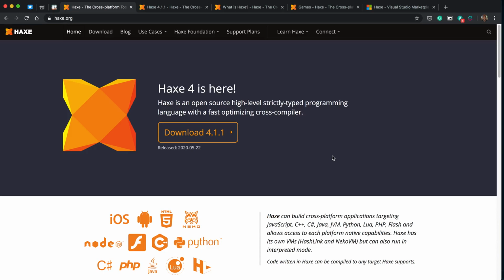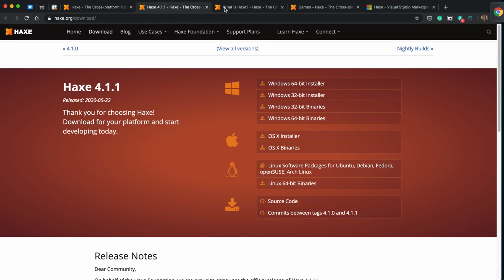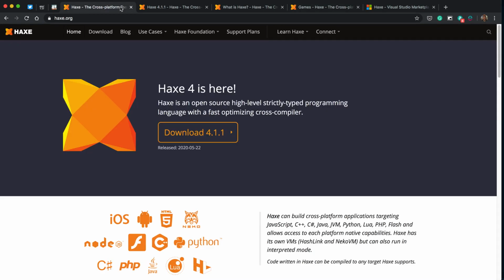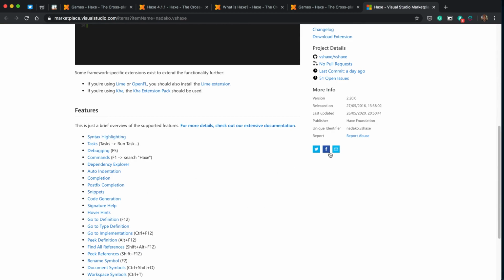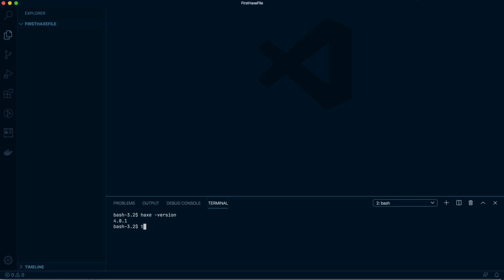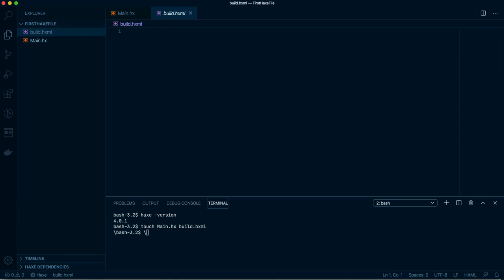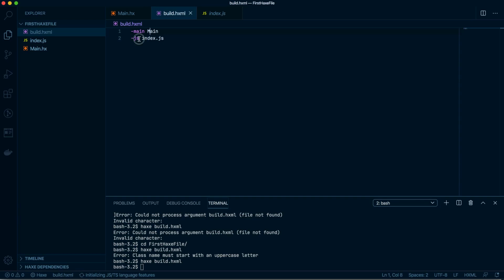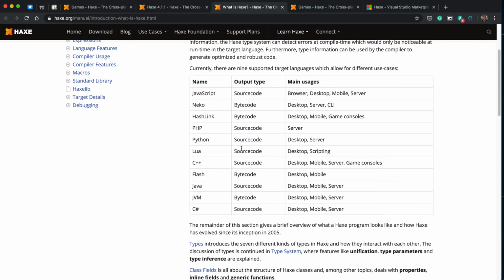What is Haxe and when would I use it?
Haxe is such a cool programming language with a (currently) very small but dedicated community. It's a language that can be used to do many things and if you've never heard about it before this is the perfect video for you.

Photo by Albert Dera on Unsplash